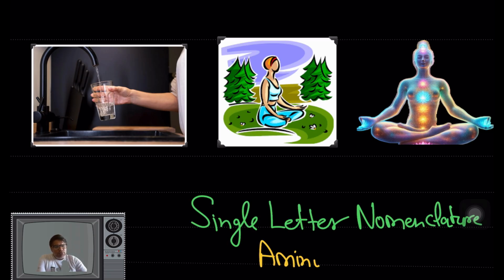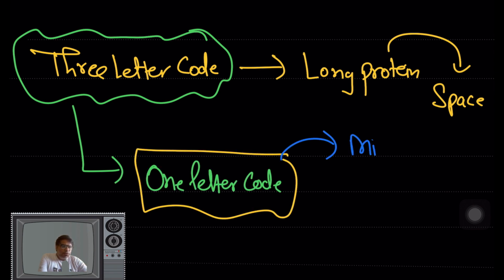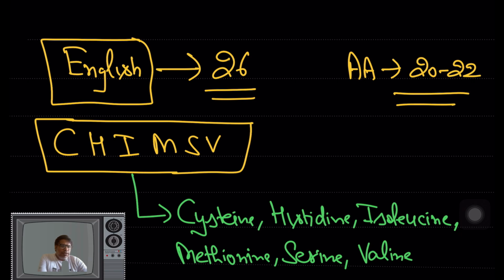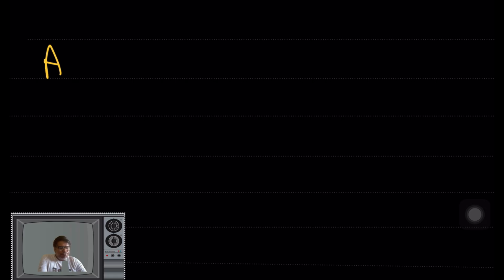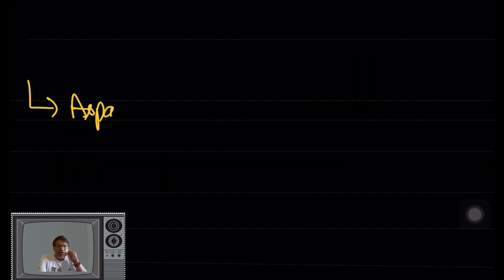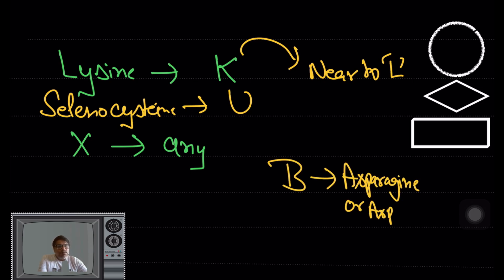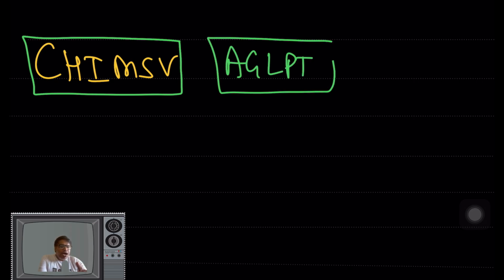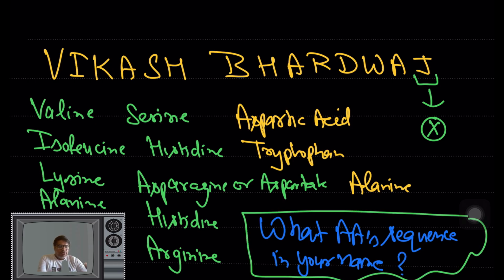Protein Biochemistry - Single letter code for Amino acids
🔬 Single Letter Code for Amino Acids | Easy Memory Tricks for Biology Students
In this video, Dr. Vikash Bhardwaj explains the single letter code of all 20 standard amino acids in a clear and simple way. Whether you are a biotechnology researcher, or university-level biology learner, this video will help you quickly memorize amino acid codes with easy tips.
👉 Topics Covered:
What are amino acids?
Importance of amino acid single letter code in biochemistry, genetics, and molecular biology
Easy tricks to remember all 20 amino acid codes
Applications in protein structure, DNA sequencing, and bioinformatics
📌 Perfect for:
University & college students (B.Sc., M.Sc., Biotechnology, Microbiology, Biochemistry)
Researchers and competitive exam aspirants
✅ By the end of this video, you’ll confidently recall the one-letter abbreviations of amino acids used in textbooks, research papers, and exams.